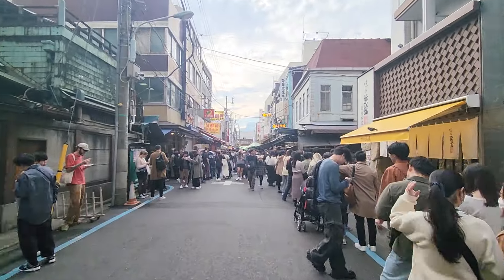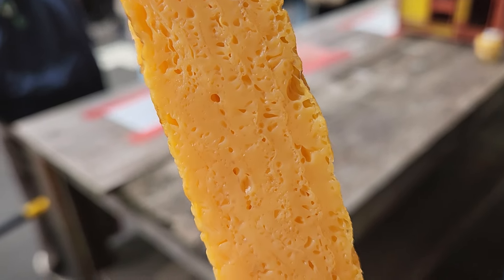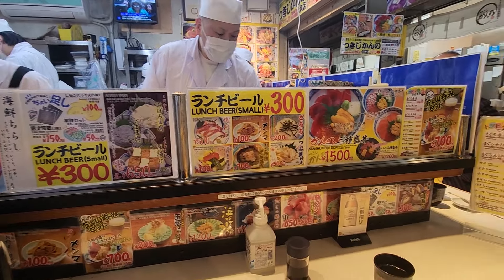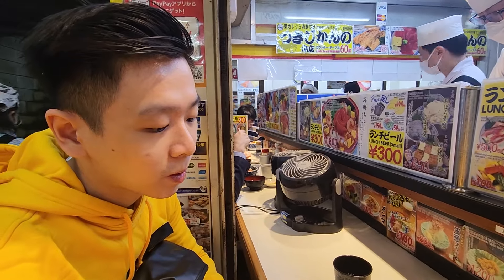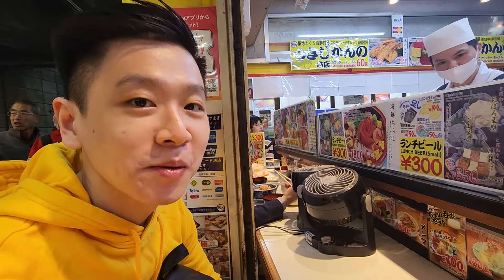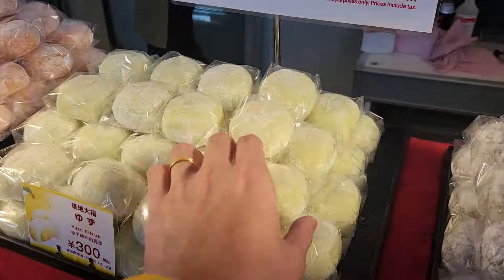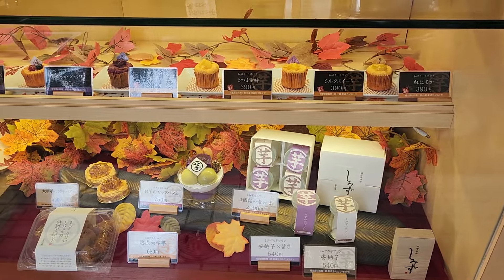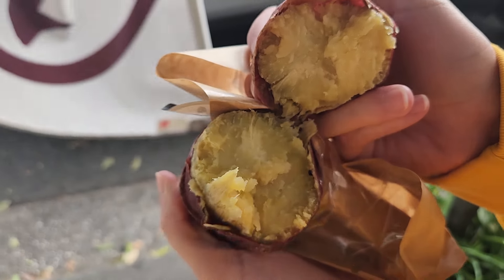Tsukiji Fish Market Ultimate Street Food Guide! Best Kaisendon Ever!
Today let's explore Japan's street food paradise at Tokyo, the Tsukiji Fish Market also known as the Tsukiji Outer Market! Tsukiji Market have all kinds of delicious food ranges from Tamago to Kaisendon to Daifuku or Mochi. It's also famous for fresh seafood. You can get the freshest tuna/maguro, Uni (sea urchin), Ikura, crabs, oysters and many more! Apart from the seafood, there are also many local Japanese street foods to explore. In this video, we will bring you to some of the famous spots in Tsukiji Market and give you the honest review of how it is. This will be a Tsukiji Market Food Tour adventure!